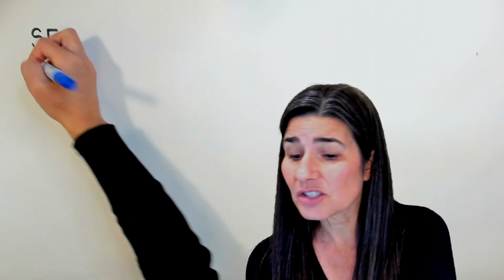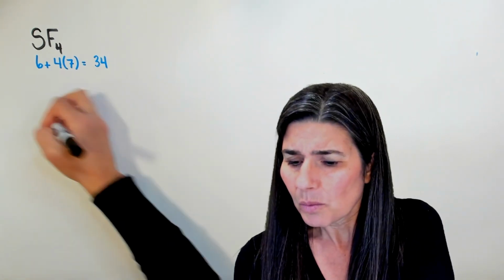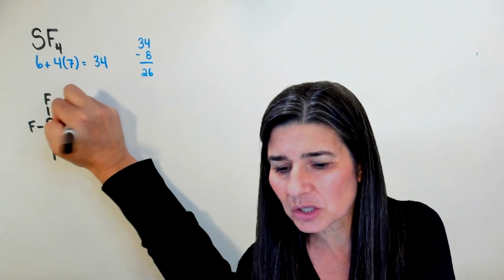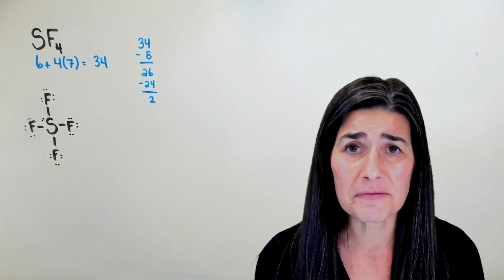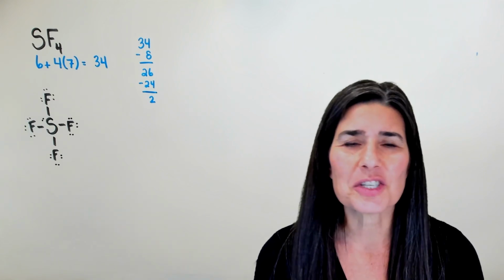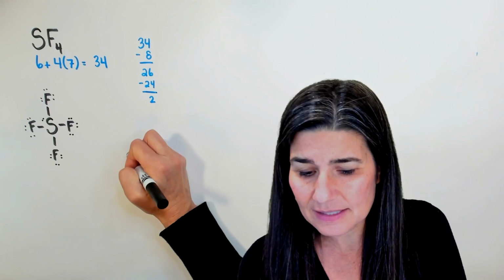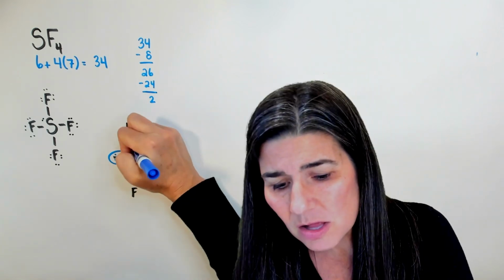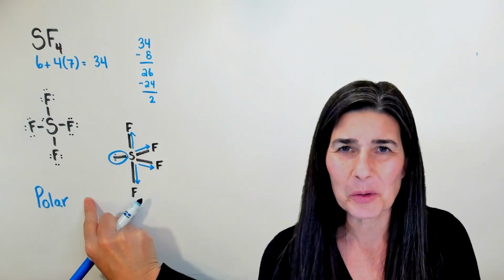Molecular Polarity Example 8